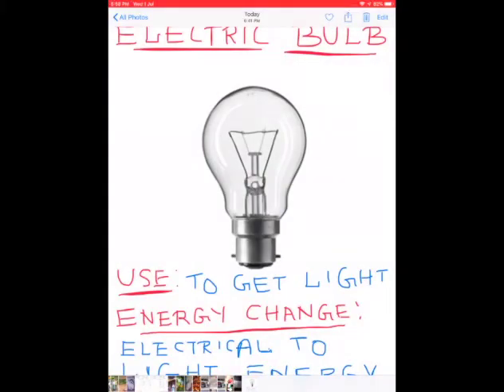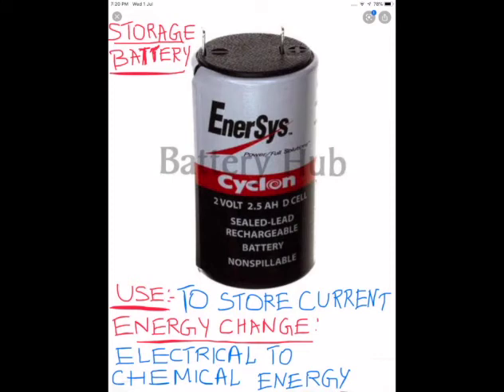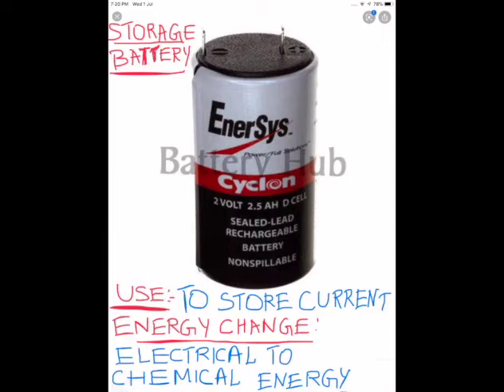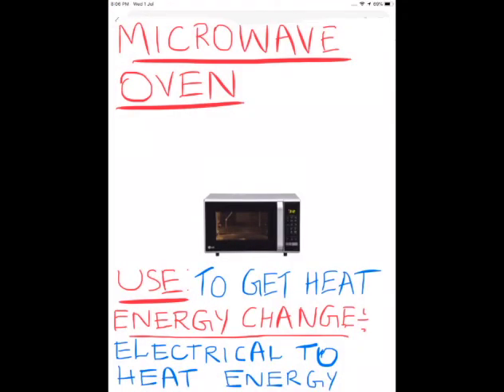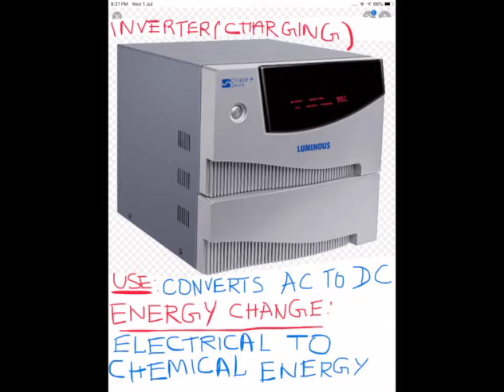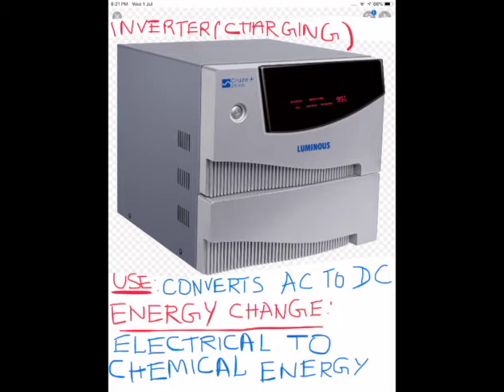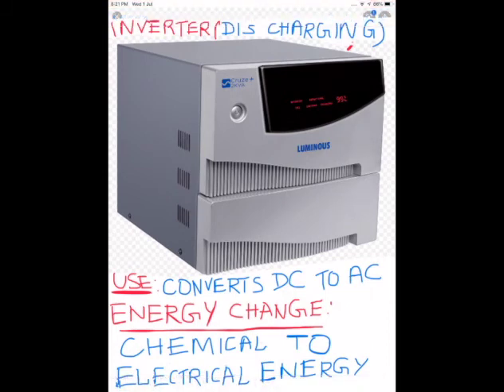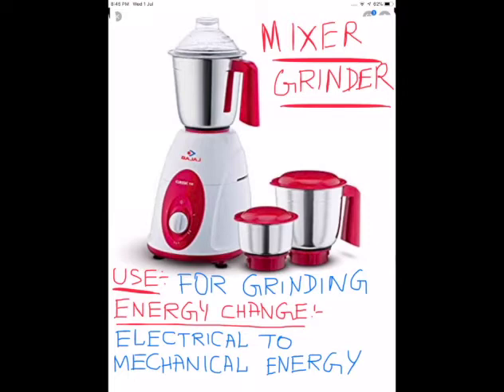kerala state syllabus grade 10 physics- page 8 activity with complete explanation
physics made easy with visual aids and explanations